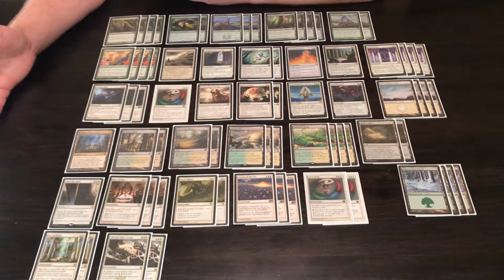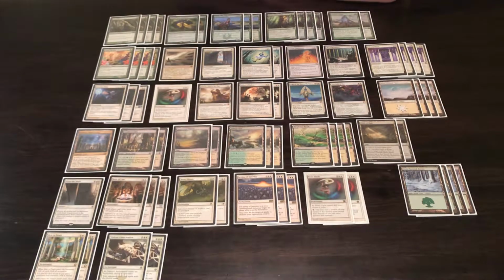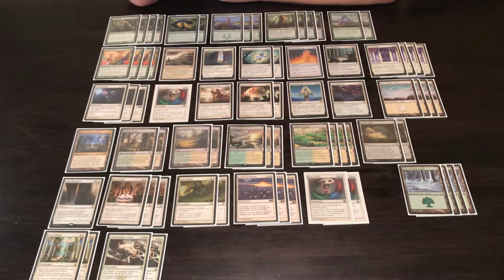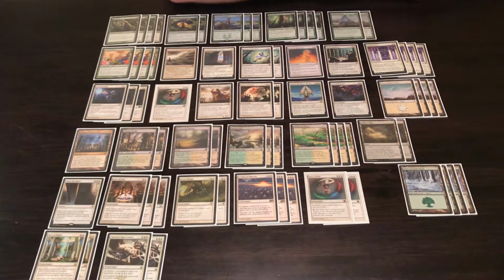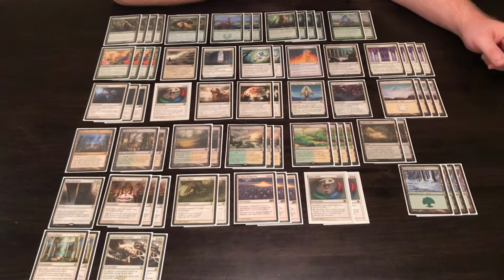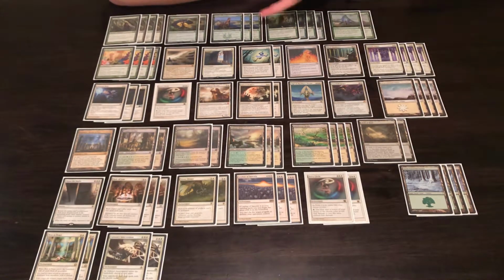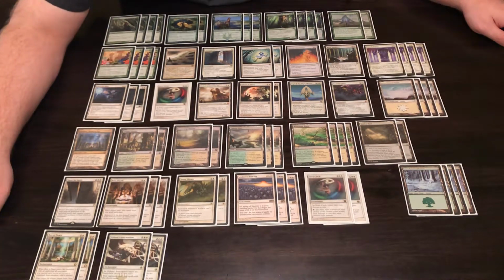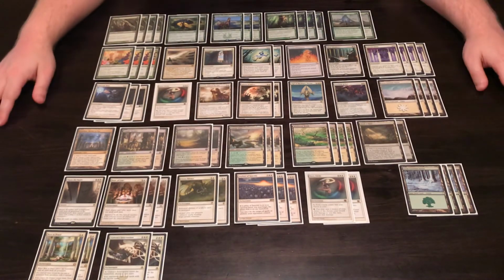MTG TCG Deck Tech Modern Enchantress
MTG TCG DECK TECH

Enchantress:

Maindeck (60)
4 Arbor Elf
2 Herald of the Pantheon
3 Courser of Kruphix
4 Eidolon of Blossoms
1 Heliod, God of the Sun
2 Kruphix's Insight
1 Authority of the Consuls
1 Porphyry Nodes
4 Utopia Sprawl
1 Blind Obedience
1 Greater Auramancy
2 Journey to Nowhere
4 Ghostly Prison
3 Oblivion Ring
1 Story Circle
1 Sigil of the Empty Throne
2 Sphere of Safety
1 Starfield of Nyx
3 Canopy Vista
2 Field of Ruin
4 Forest
2 Nykthos, Shrine to Nyx
3 Plains
2 Razorverge Thicket
2 Temple Garden
4 Windswept Heath

Sideboard (15)
1 Open the Vaults
2 Rest in Peace
2 Stony Silence
3 Rule of Law
2 Story Circle
2 Gideon's Intervention
3 Leyline of Sanctity